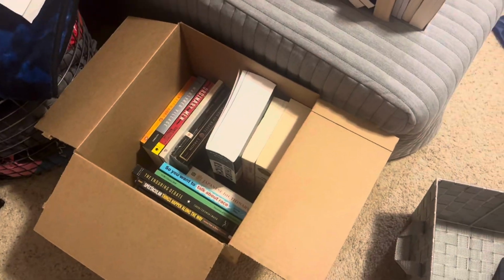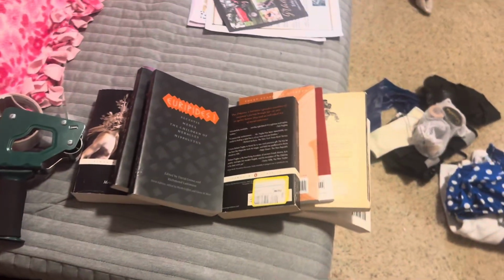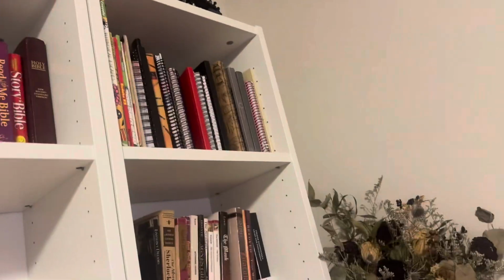Packing My Bookshelves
I filmed some of the process of packing my bookshelves for our move. It was a chaotic time so I only have a little bit to share.